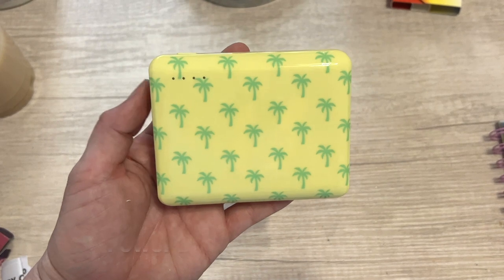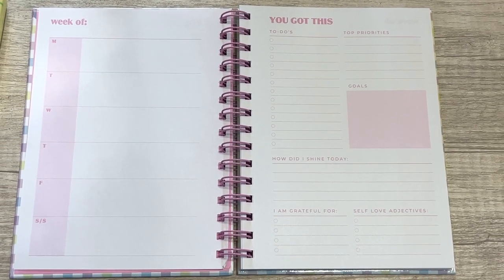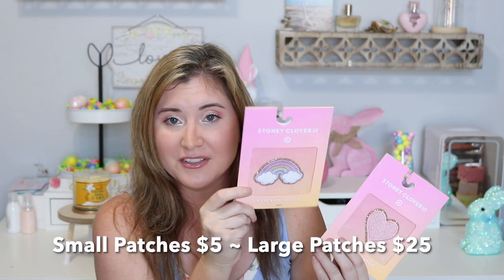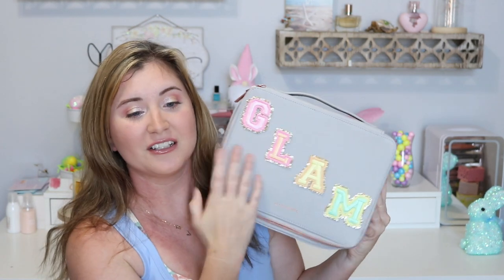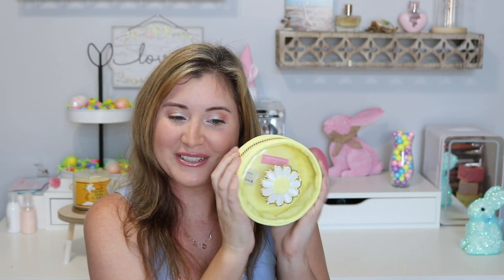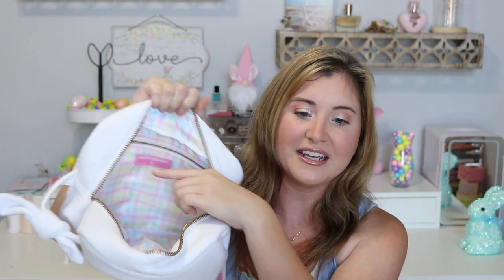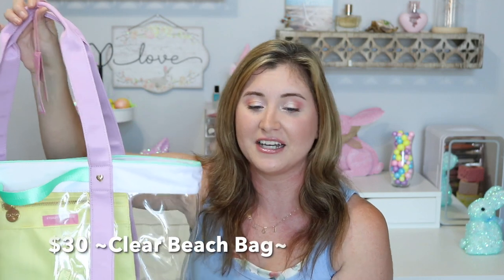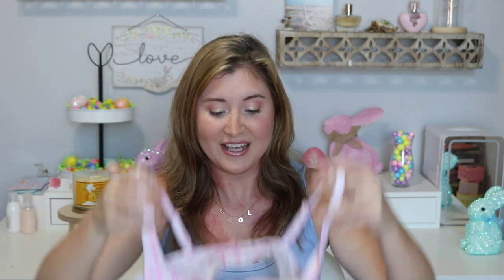HUGE Stoney Clover X Target Haul 🛍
Hi everyone! Long time no see.
Todays video is what I picked up from Stoney Clover Lane X Target launch! Let me know what you picked up down below,
and have a Magical day!

🌻 Socials 🌻

🎵Music Used🎵
Ikson